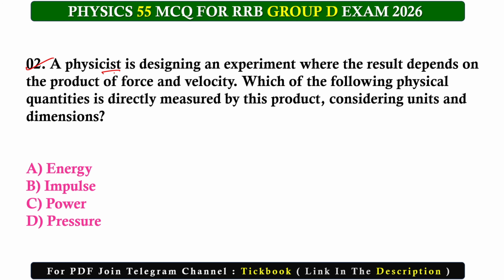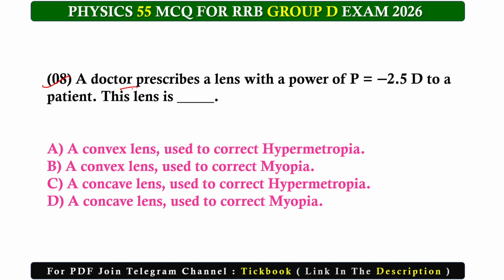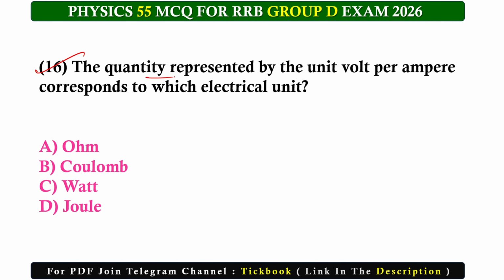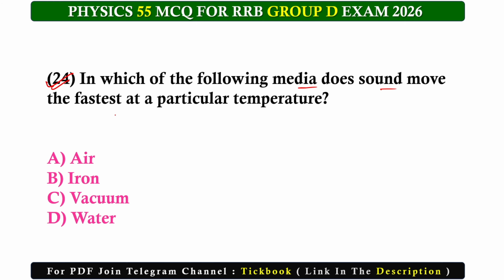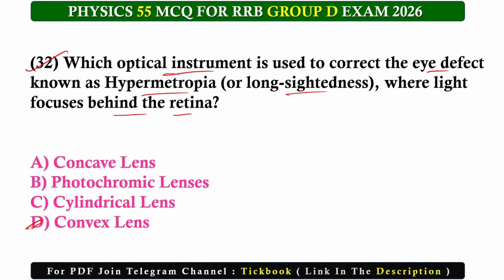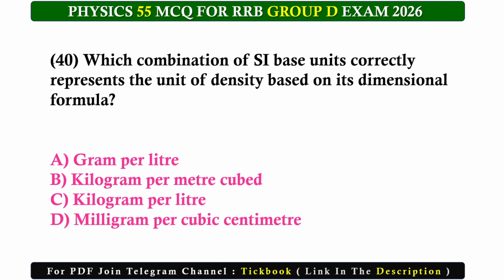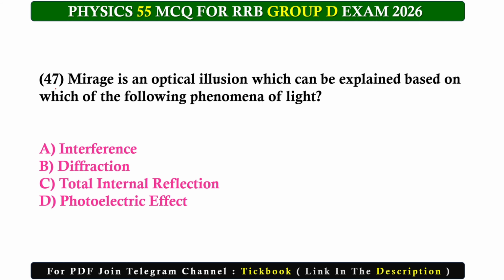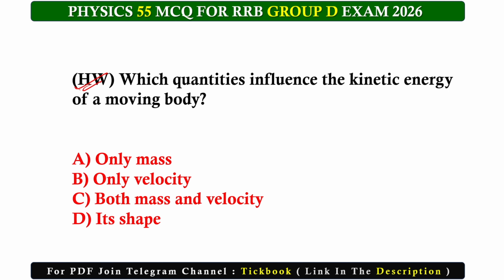🔴 RRB GROUP D 2026 | 55 PHYSICS GK MCQs | General Science For RRB Group D | GK For Railway Exam 2026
🚆 RRB Group D 2026 Physics GK Practice Set – 55 Most Important MCQs

📌 Useful for RRB Group D, RRB NTPC, ALP, Technician, SSC, and all Railway Competitive Exams.

🎯 Topics: Motion, Force, Work & Energy, Heat, Light, Sound, Electricity, Magnetism, Modern Physics & General Science.